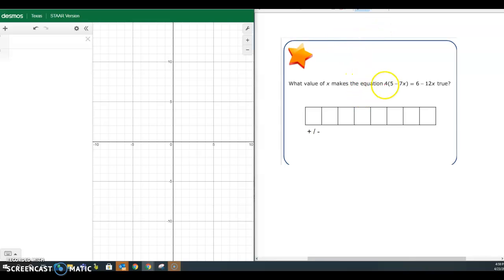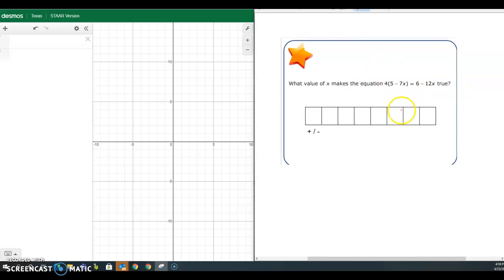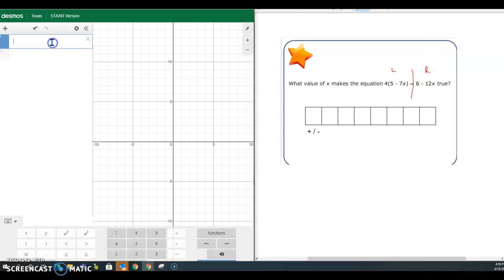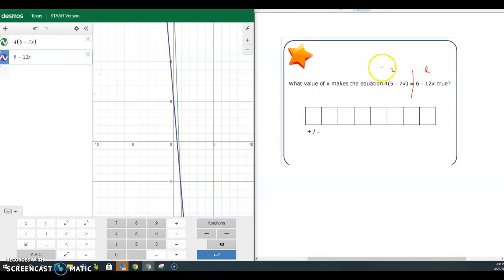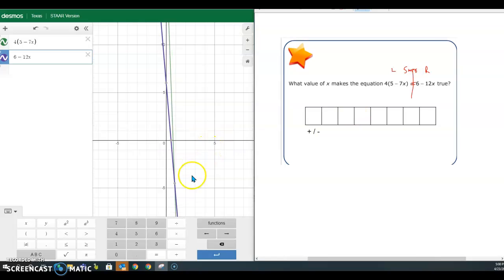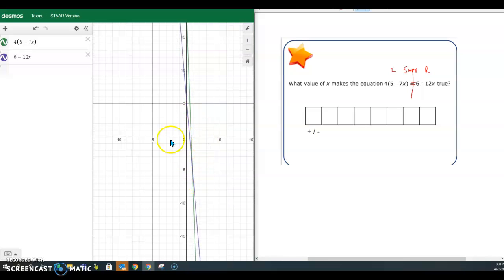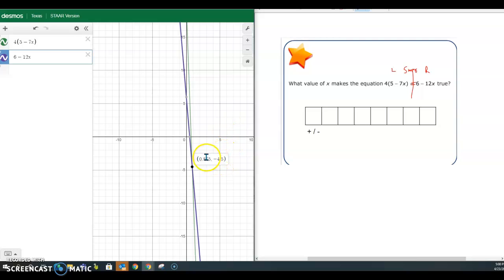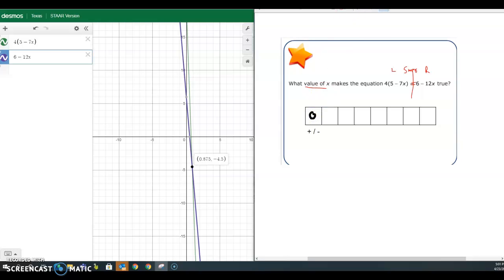Solve an equation